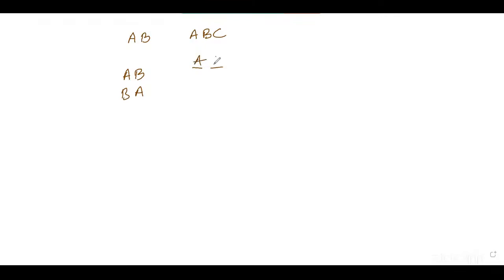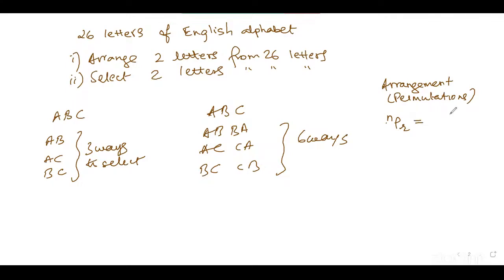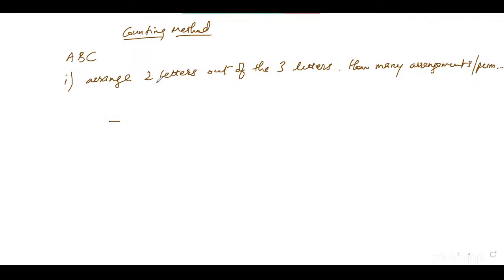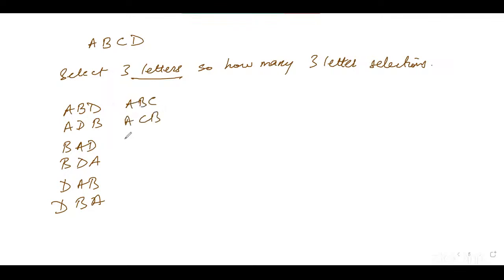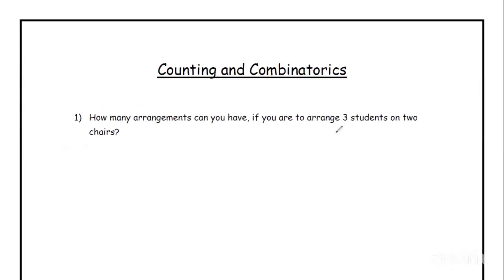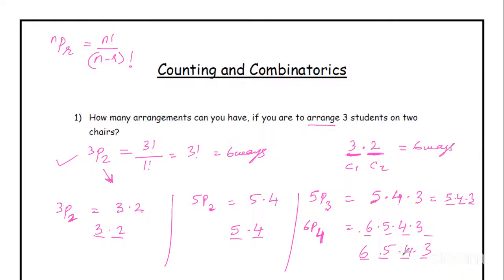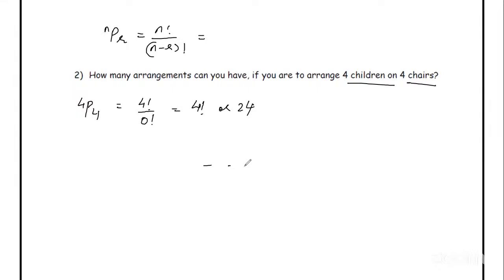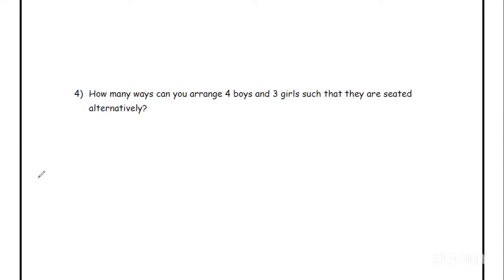CSIR UGC NET PART A Topics Review: Counting & Combinatorics 1 - Begin video from 2:10 on the timer!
Counting & Combinatorics 1. Begin video from 2:10 on the timer!